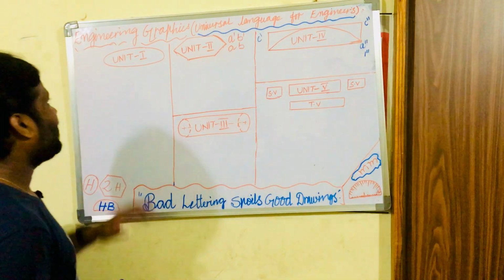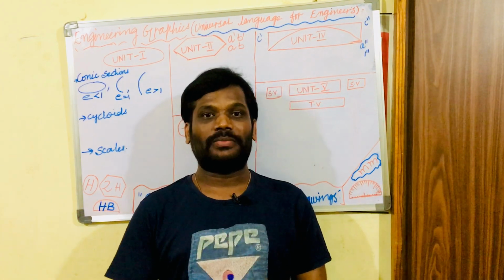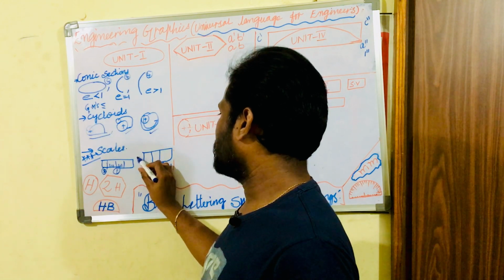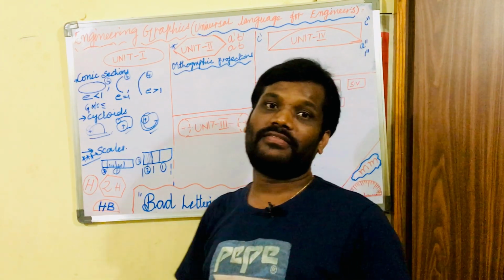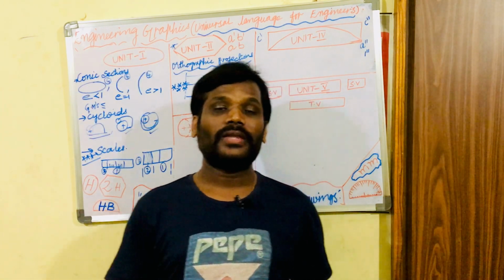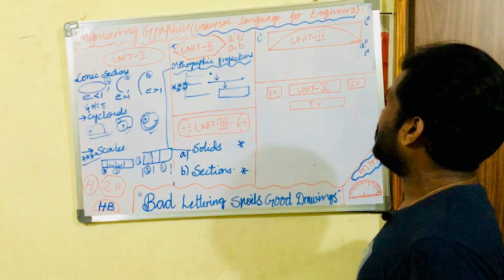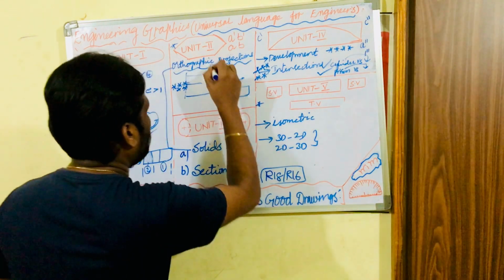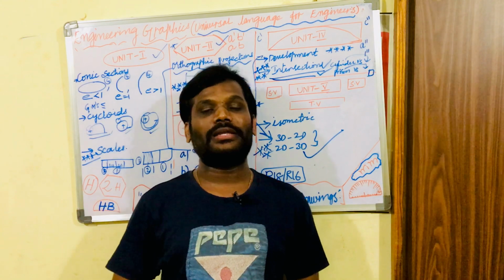ENGINEERING GRAPHICS IMPORTANT CONCEPTS/QUESTIONS PREPARE WELL TO PASS THIS COURSE JNTUH R18/R16